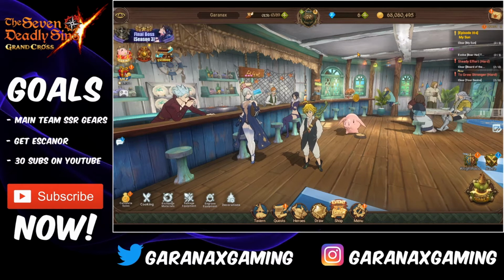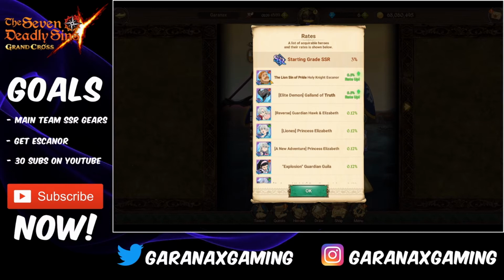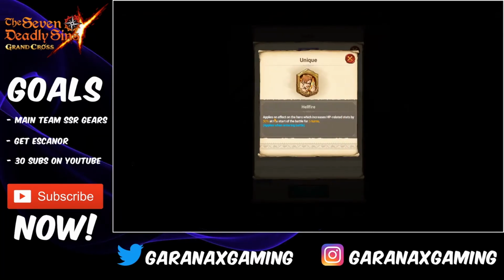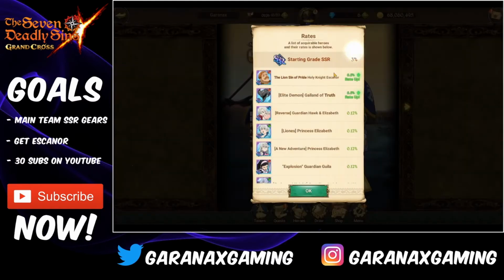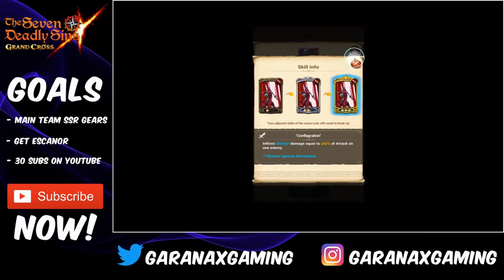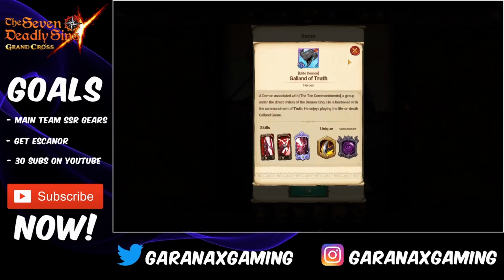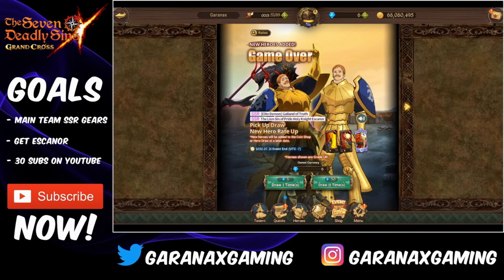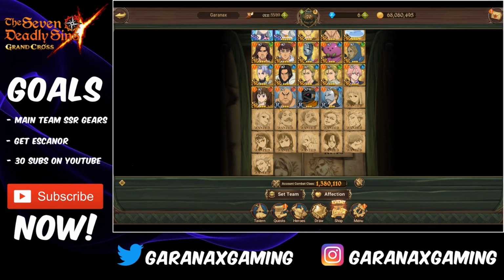SUMMON OR SKIP? Red Escanor and Red Galland Impression - Seven Deadly Sins Grand Cross Global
2 new units - Red Escanor and Red Galland was released today. So this is our weekly video on whether you should summon or skip these units. As usual, we discuss about the skills, gears and how you can potentially use them in PVE or PVP teams.

This video might be a little late as I was occupied with work and couldn't prepare the video earlier. If you have already summoned, I hope some of the things I mentioned will give you some insights. If you haven't summoned, you can check it out and decide if you want to summon right now.